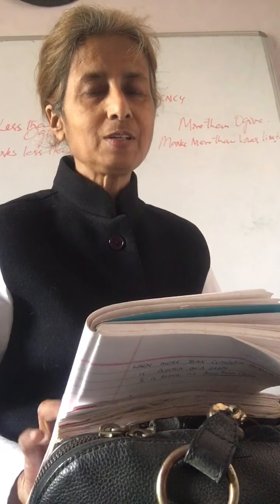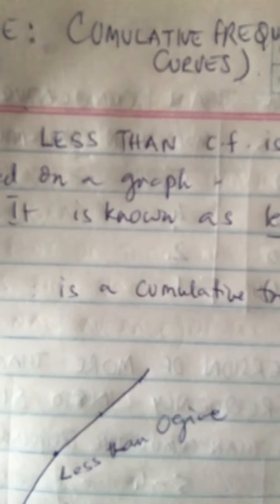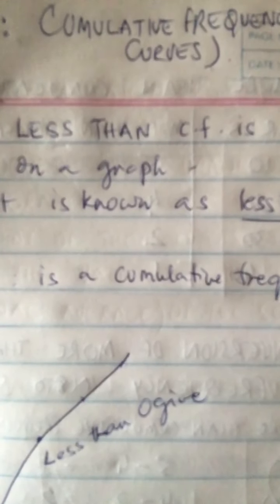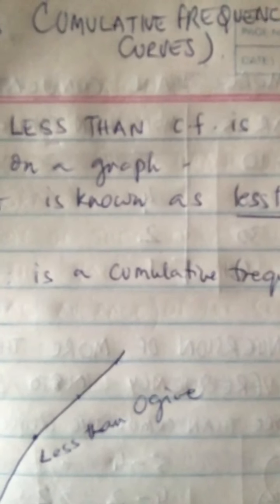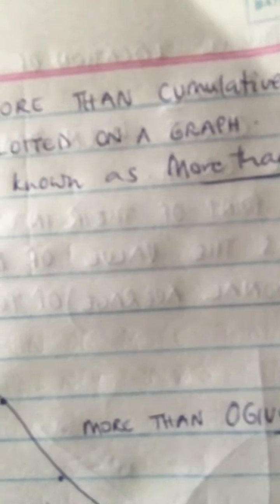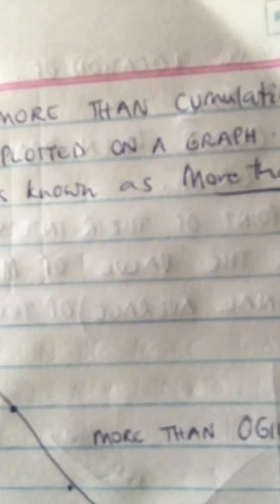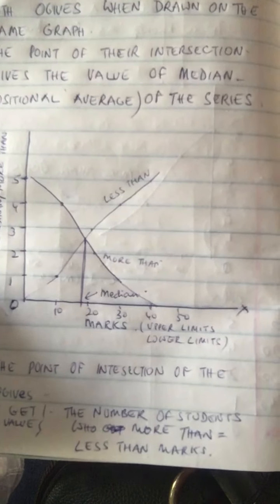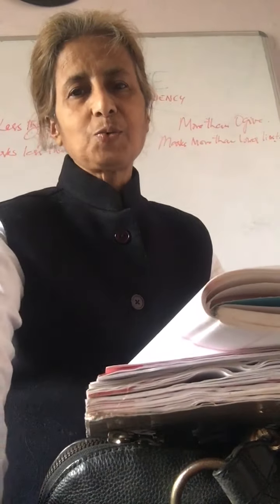Class XI: Ogives :Less than,More than